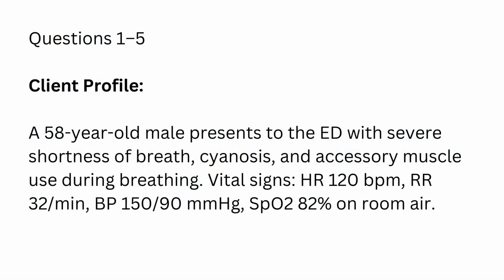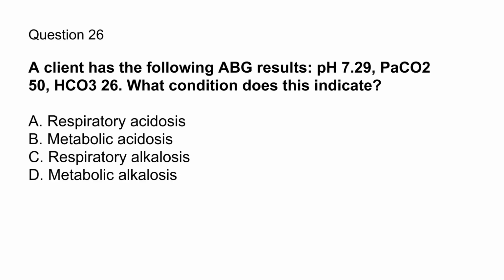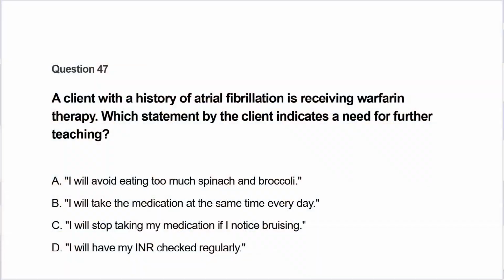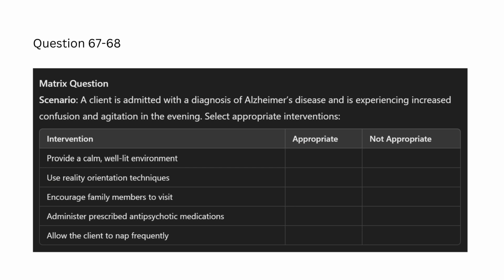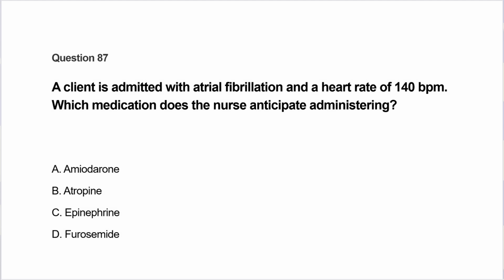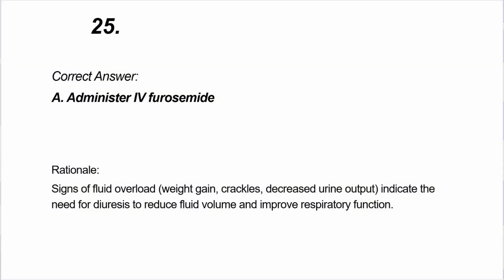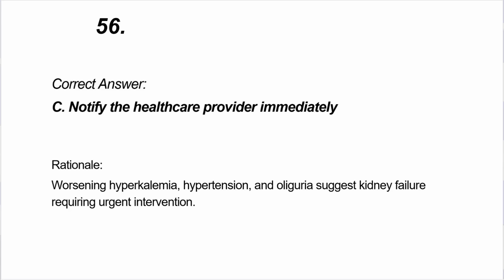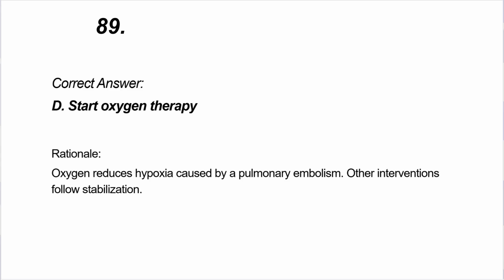Mock Test 1: NCLEX-RN NGN 2025 | Previously Asked | FREE 90 QUESTIONS & ANSWERS with Rationales!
Hi everyone! I’m Nurse Marcia, and welcome to Mock Test 1: NCLEX-RN NGN 2025. 🎉 Get ready for FREE 90 Questions and Answers with Rationales covering previously asked and critical topics like burns, respiratory, cardiac, psychiatry, and more. This mock test is designed to sharpen your critical thinking and get you one step closer to acing your NCLEX-RN exam! 🩺

💡 What to expect:

Previously asked NCLEX-RN questions.
Various question formats: multiple-choice, matrix, and drag-and-drop.
Detailed rationales to understand every answer.

🚀 Ready to Ace Your Exam? Let’s work together to achieve your RN dreams!